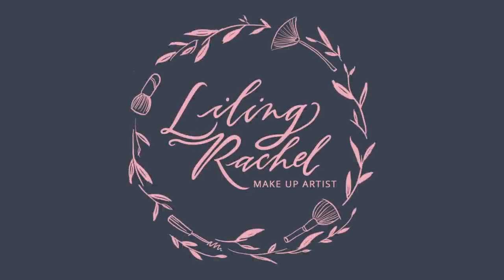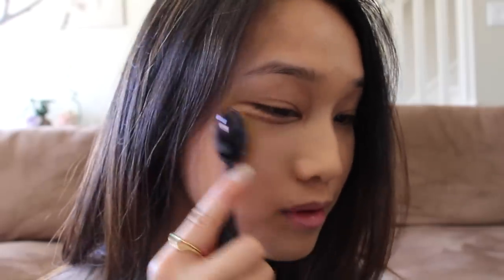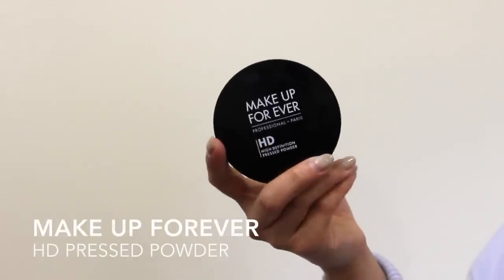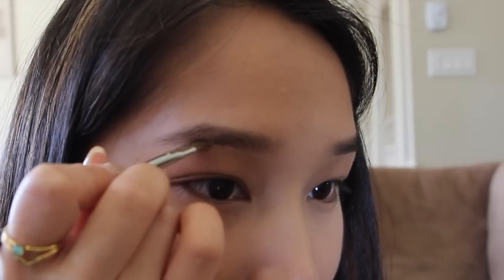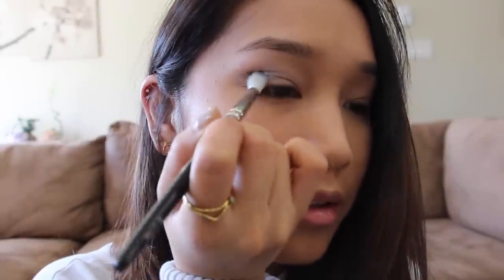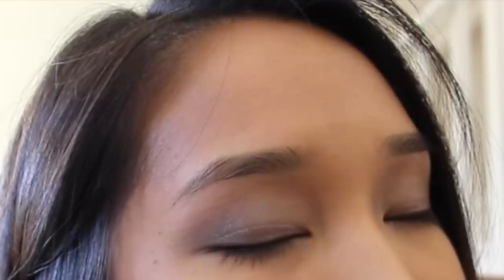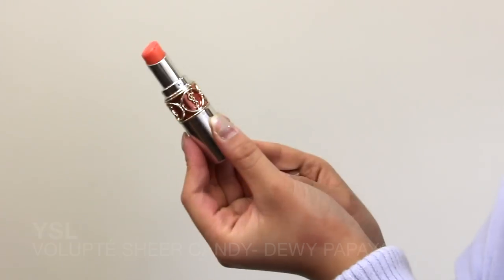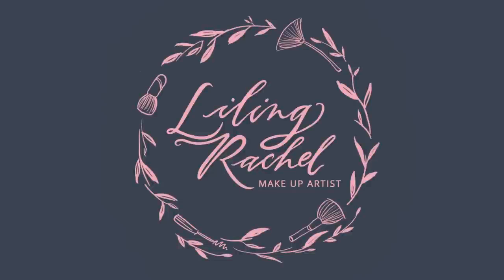Cozy Feel Better Makeup - Grey Fall inspired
Makeup for days when you are feeling under the weather- literally and figuratively!. Even if you're not going out, it's important to still always pamper yourself because we deserve it!

Products used:
MUFE HD foundation in No. 125
Bobbi Brown Creamy Concealer in Warm Beige
MUFE HD Pressed Powder
Mac Coquette eyeshadow
Mac Painterly Paint Pot
Charlotte Tilbury "The Rock Chick" Eyeshadow
Mac "Blitz and Glitz" Gel Eyeliner
Blinc Amplified Black Mascara
Nars Blush in Sin
Givenchy Lipliner in No.3
YSL Volupte Sheer Candy in Dewy Papaya
Charlotte Tilbury Lustre Gloss in High Society